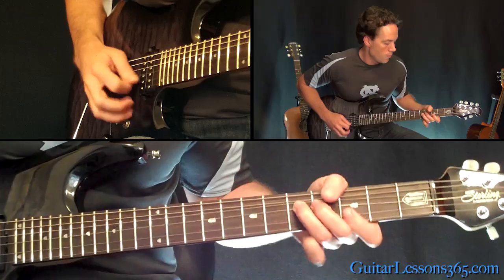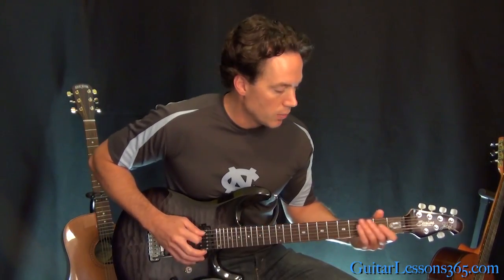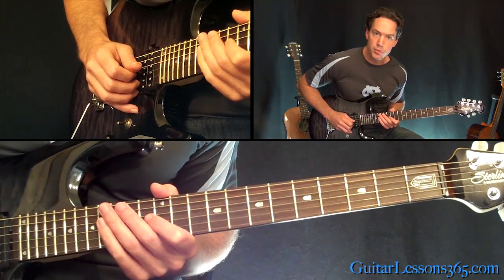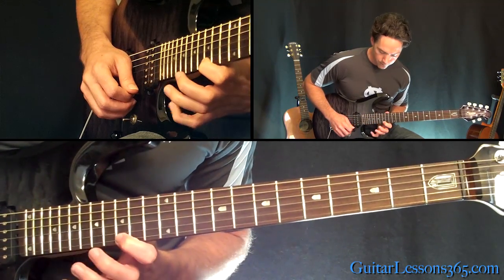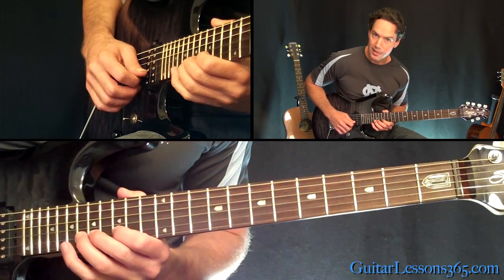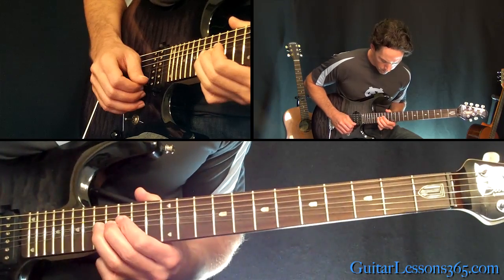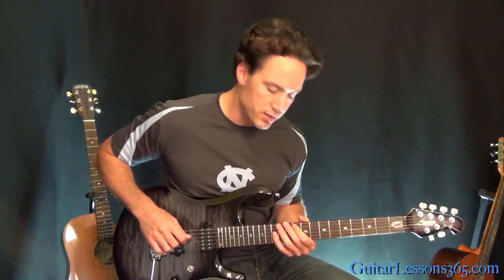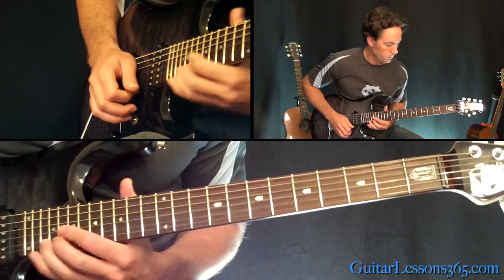Summer Song Guitar Lesson Pt.3 - Joe Satriani - Main Solo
In these Summer Song guitar lesson videos you will learn to play Joe Satriani's most beloved track note-for-note.

Besides being extremely catchy, Satriani's Summer Song is chock full of scorching guitar lines that will challenge just about any guitarist.

Take your time through the various sections of this Summer Song guitar lesson video series by not trying to play all of the fast guitar lines at full speed immediately.

You should instead shoot for a complete understanding of the various guitar techniques and look for patterns that are repeated within them.

After that you will start to notice that what once looked like a million random notes, begins to make sense as just a few patterns that are combined and repeated.

Practicing those individual guitar patterns by themselves before tackling the entire thing will help you develop much faster.

By the way, this is true for just about any fast guitar player. Their most difficult guitar parts can usually be broken down into a few basic components that are repeated down a scale or arpeggio etc.

So have fun mastering these lessons, it is almost impossible to not be smiling while playing this great tune. :)